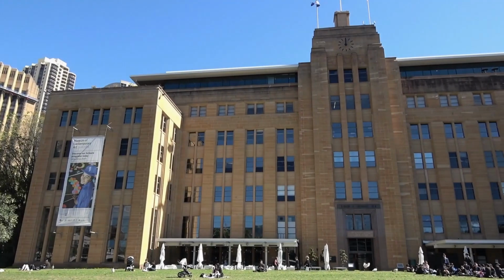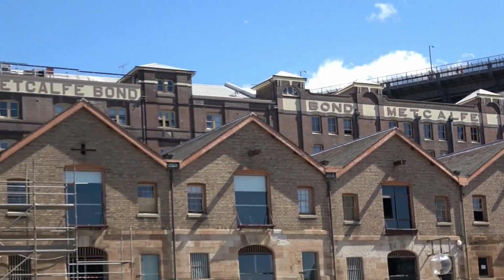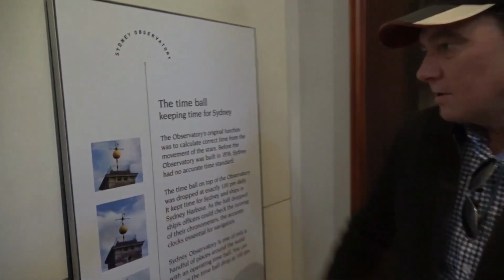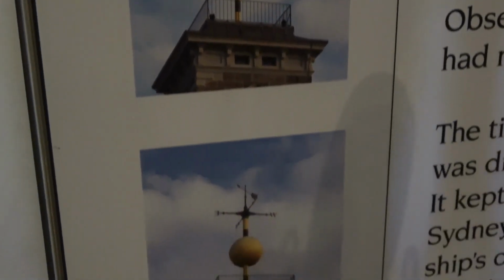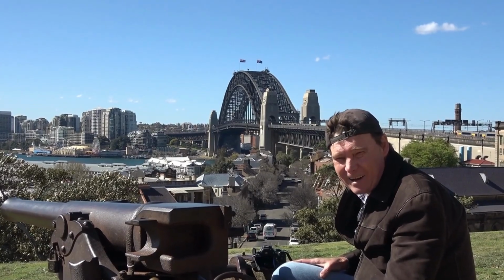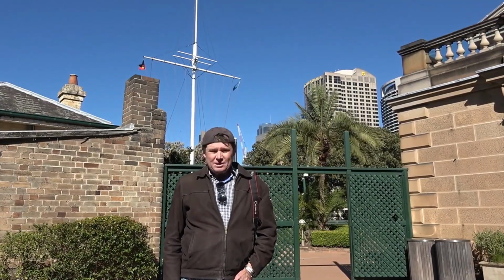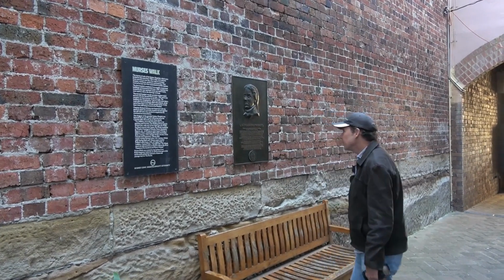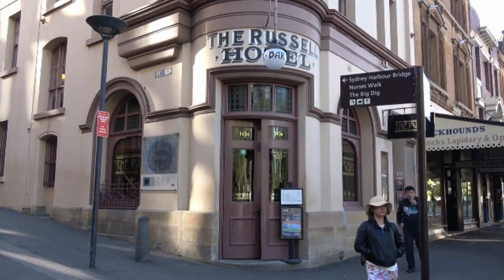The Rocks - Sydney's Historic site